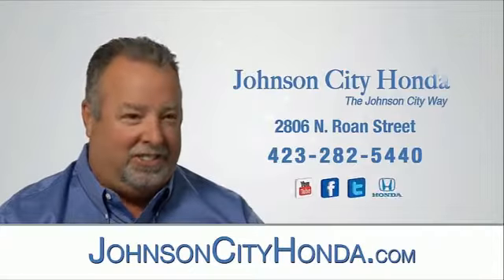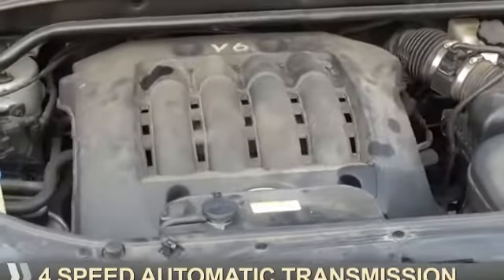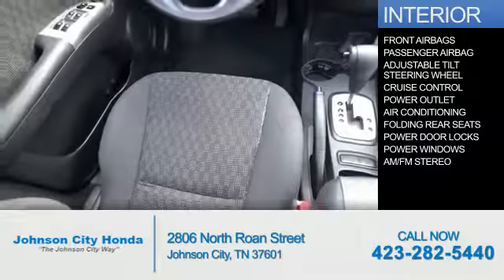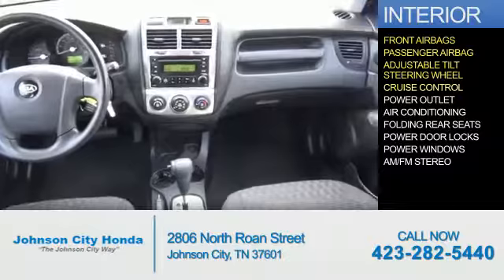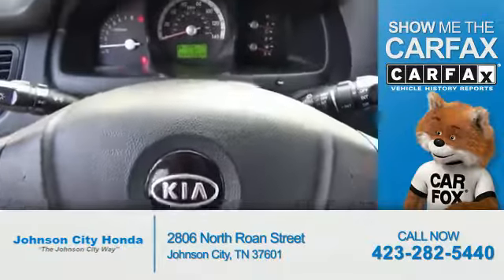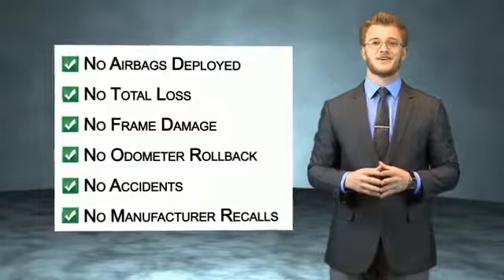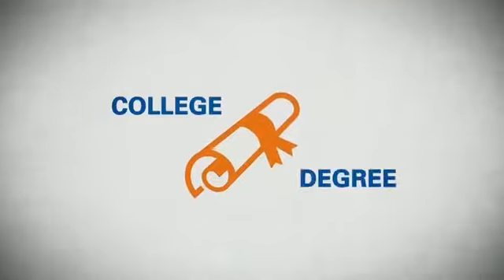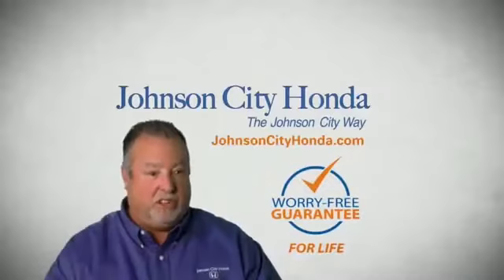2007 Kia Sportage H42062B - Johnson City TN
Phone:
Year: 2007
Make: Kia
Model: Sportage
Trim: LX
Engine: 2.7 liter 6 Cylindercylinder 4WD
Transmission: 4-Speed Automatic with Overdrive and Sportmatic
Color: Silver
Mileage: 144547
Address:
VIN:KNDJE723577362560